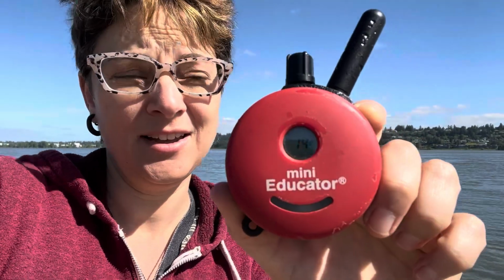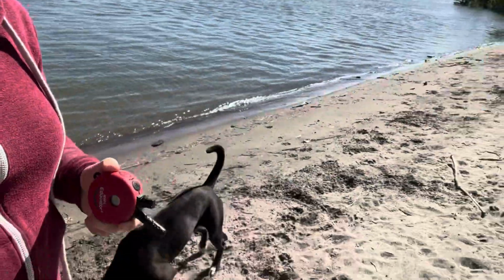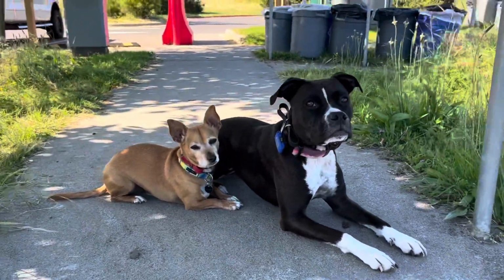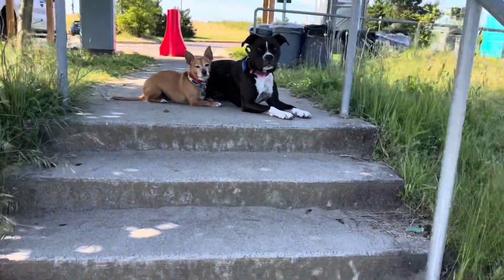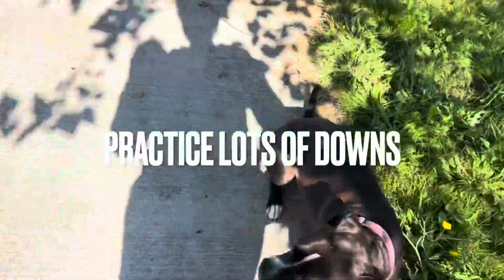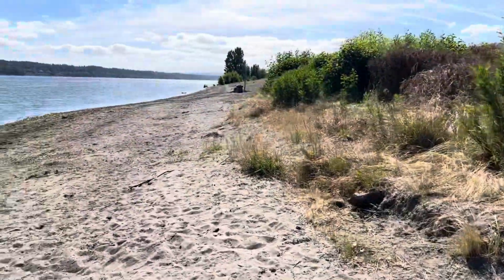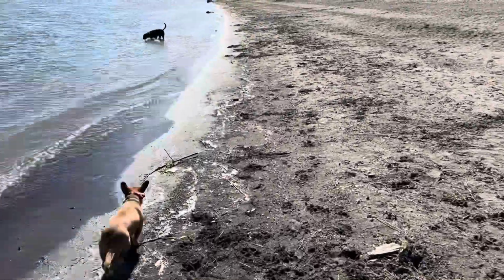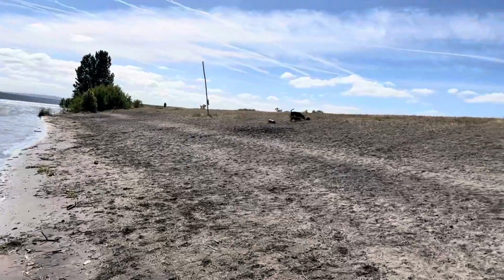USING THE DOWN COMMAND FOR OFF-LEASH E-COLLAR DOG TRAINING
How to utilize the down command for off-leash reliable e-collar training.  This is an important aspect of how to do ecollar dog training and works in conjunction with your “come” command.  I use a balanced dog training approach for the best results.

Check out my e-book 40 page guide on balanced training for more help!